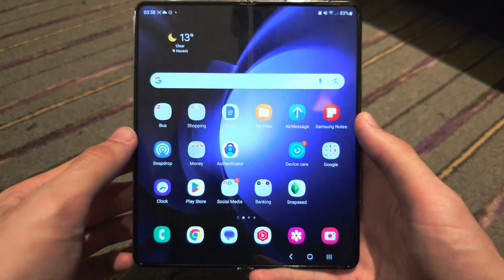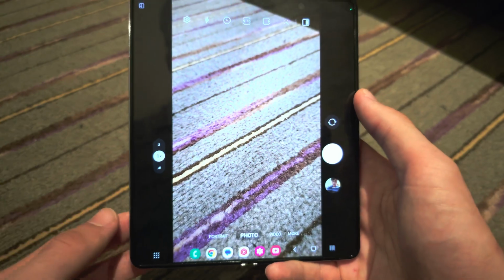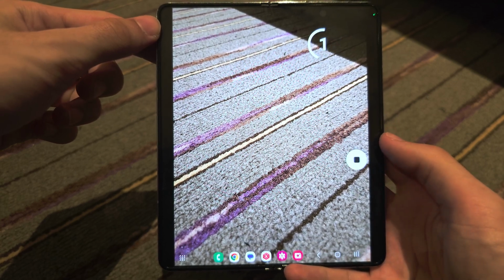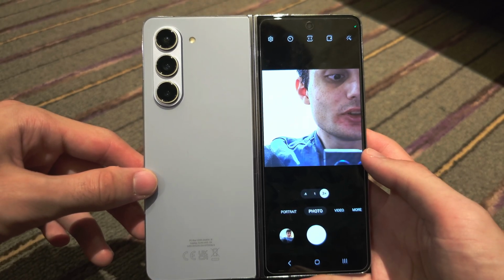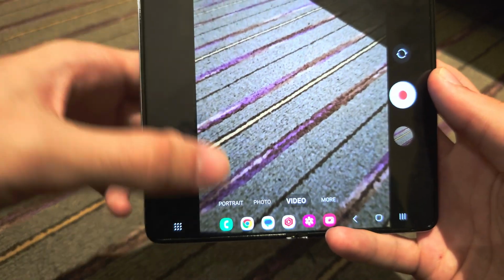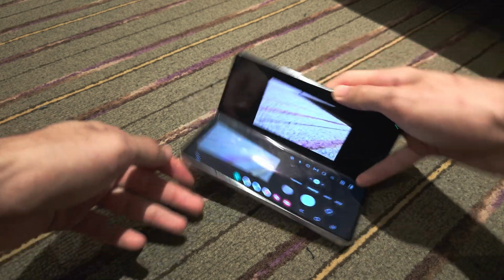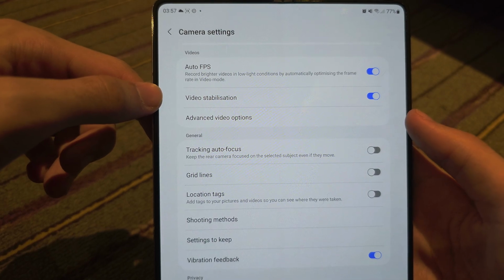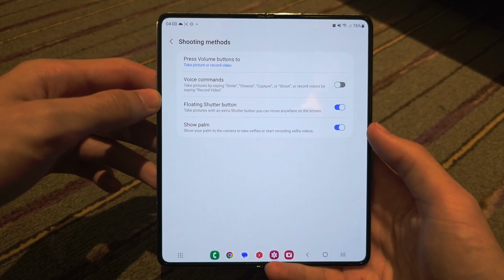How To Use Camera on Samsung Galaxy Z Fold 5 (Full Tutorial)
Learn how to use camera on Samsung Galaxy Z Fold 5. I cover everything in the camera app, other than using the pro modes. This is a very in-depth tutorial, and you are almost guarenteed to learn something about the camera app in Z Fold 5!